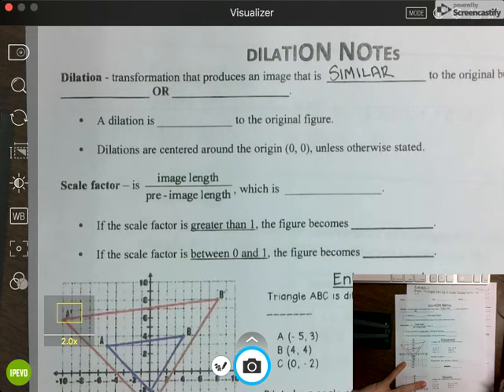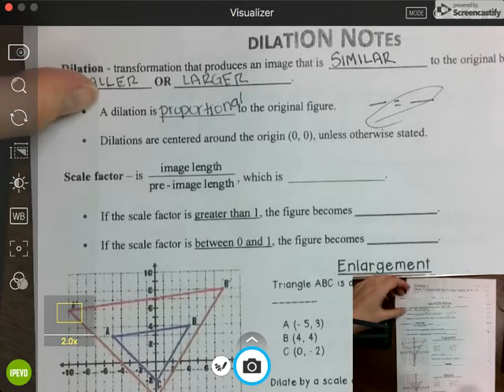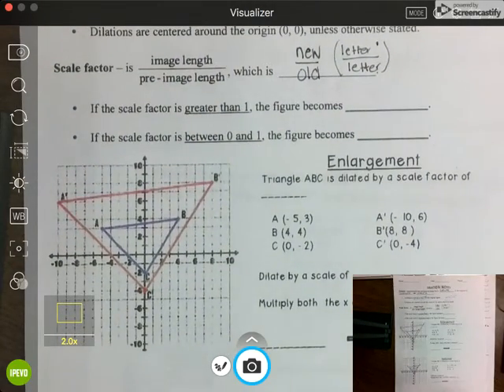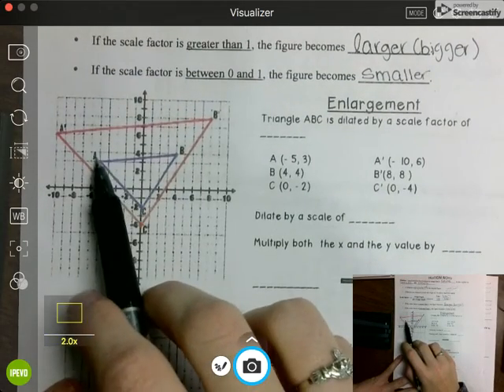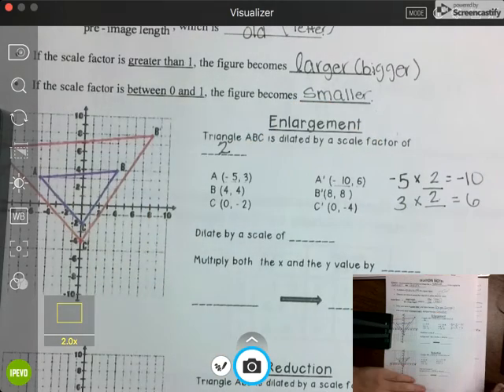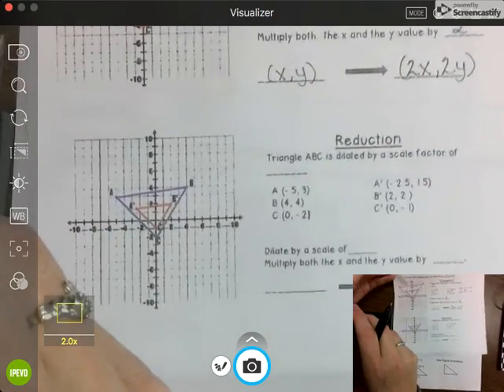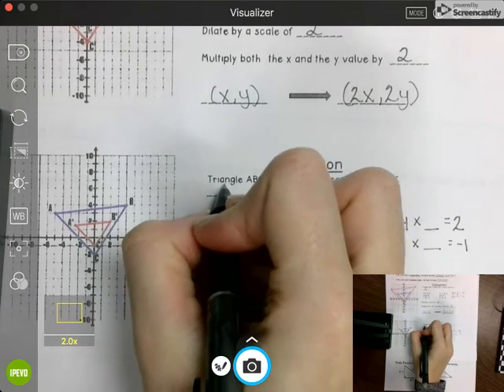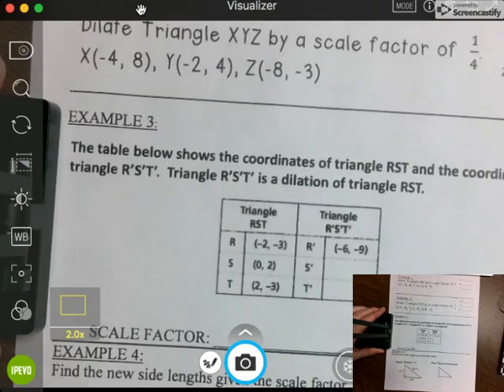Untitled: Jan 7, 2020 8:06 AM